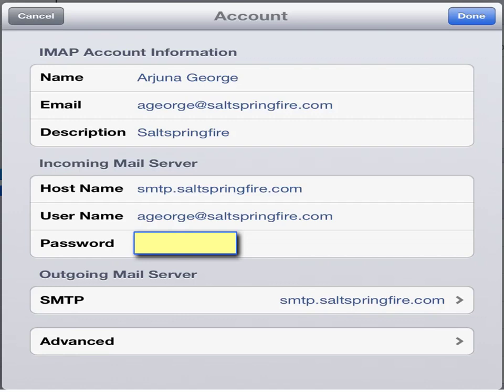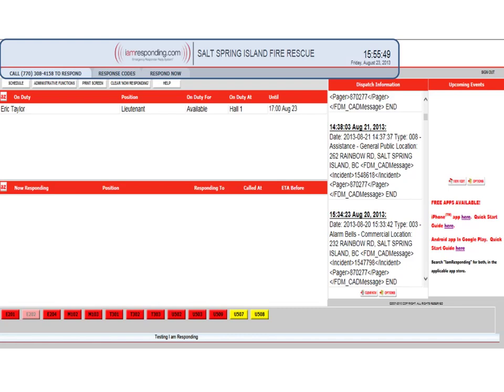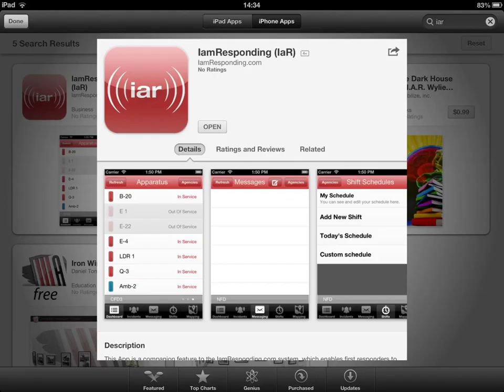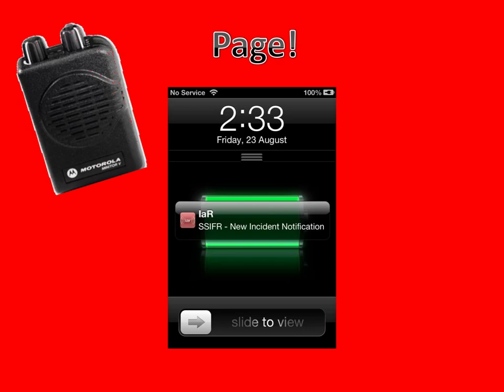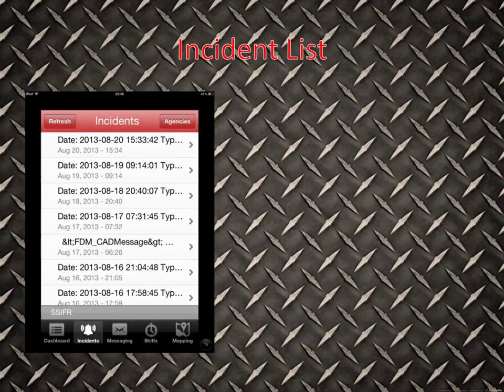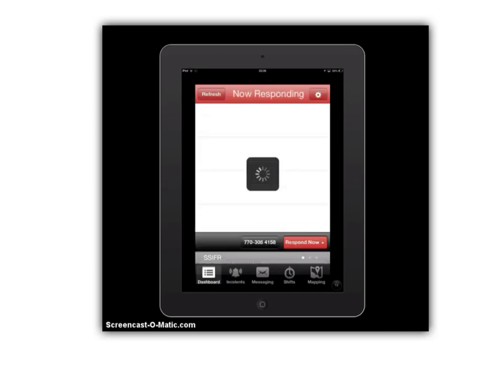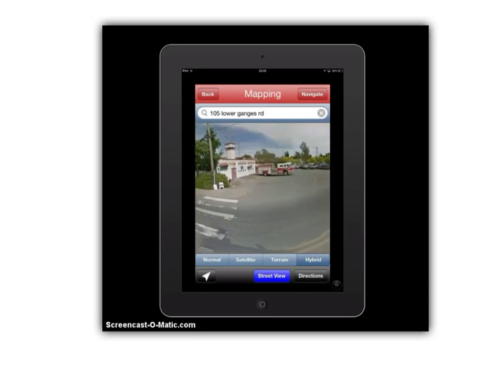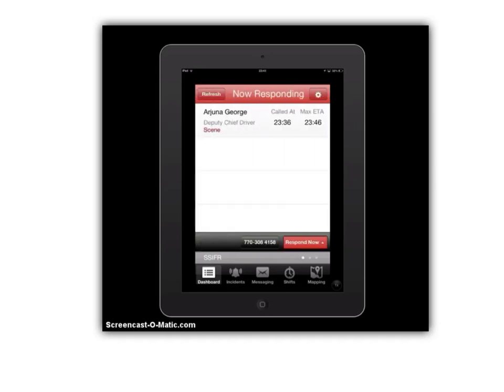IamResponding Tutorial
An in-house tutorial on the set up and use of the Fire Service App, I Am Responding.  Hope this helps.  STAY SAFE